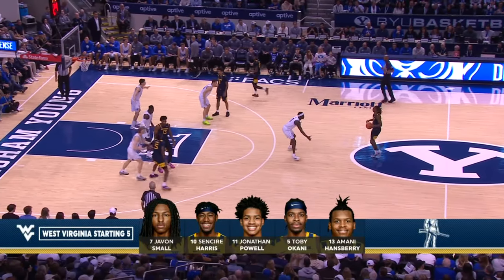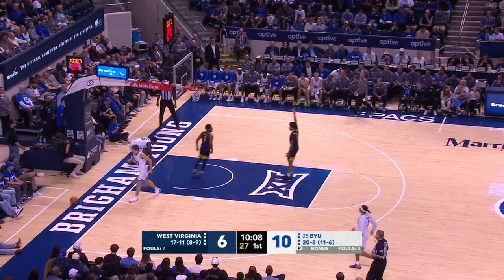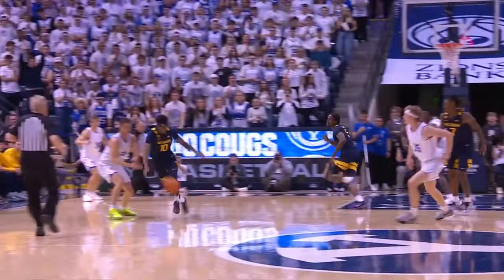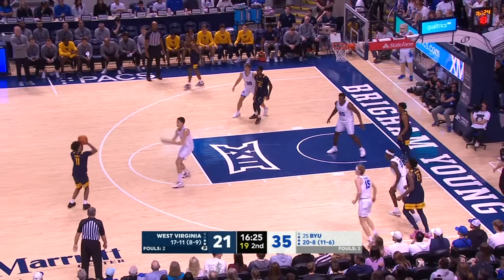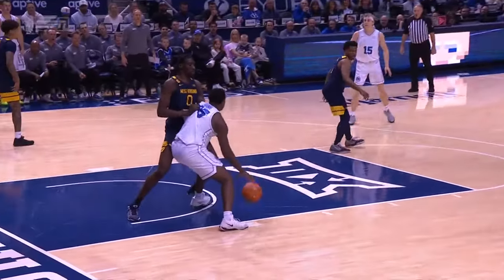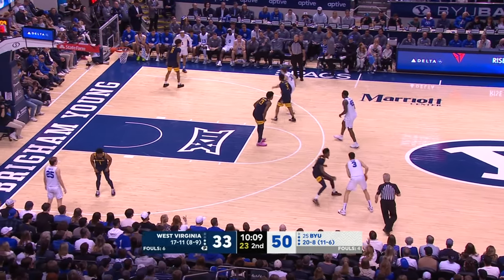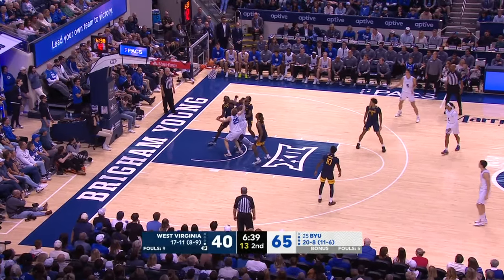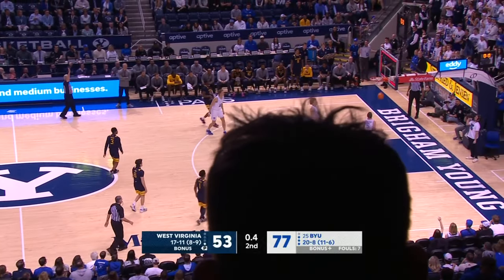BYU Basketball vs West Virginia || FULL GAME HIGHLIGHTS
Full game highlights from the Cougs' huge win over West Virginia at the Marriott Center.